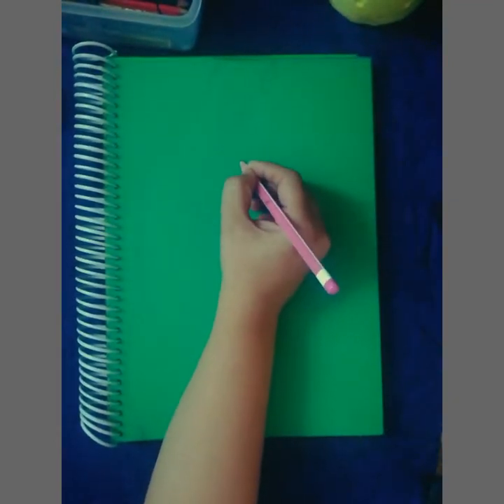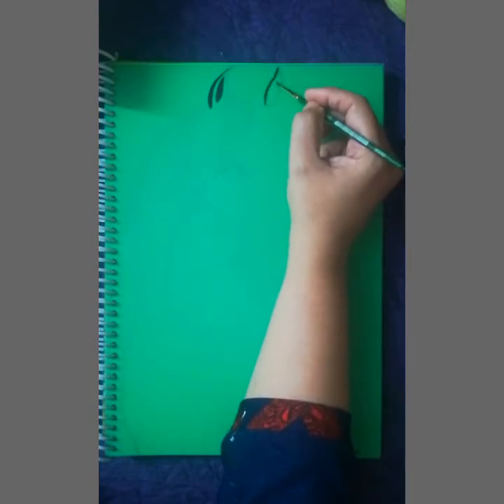Horse acrylic painting for beginners| Part-1 | step by step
Hello everyone🙂
This is Dvipa from Art hut. Here I painted a Horse using real photo and acrylic paints🎨 on a thick paper, you can use watercolor paper or canvas. ( reference photograph  from Google.) The paints I used are below.
Camel brand.. 💕
Burnt Sienna
Chrome yellow
Maroon
Dark brown

Brushes - round :1,3,5
                Flat :2, 4, 6